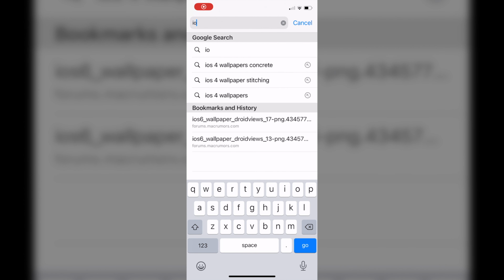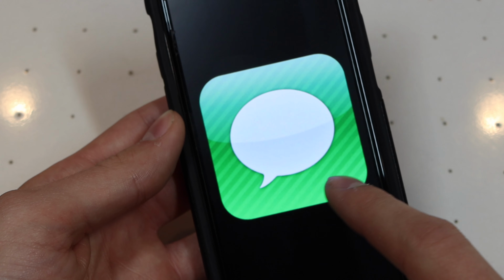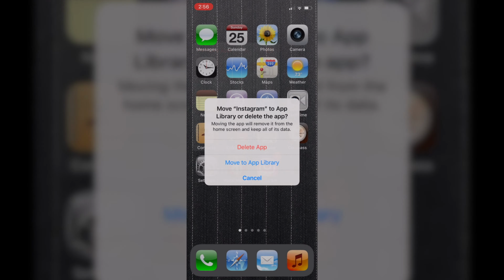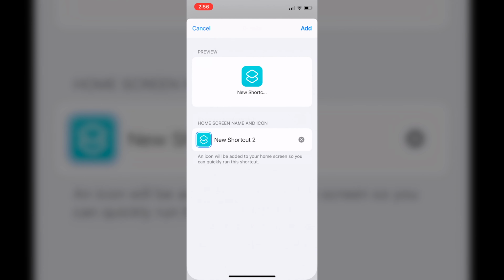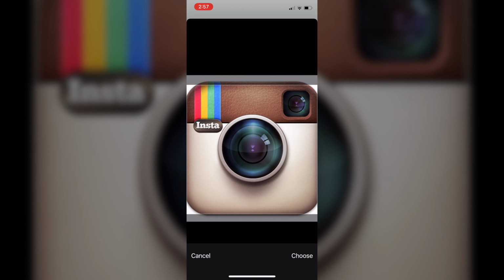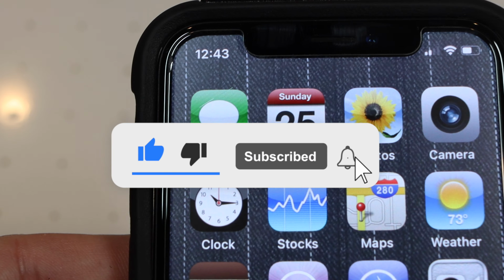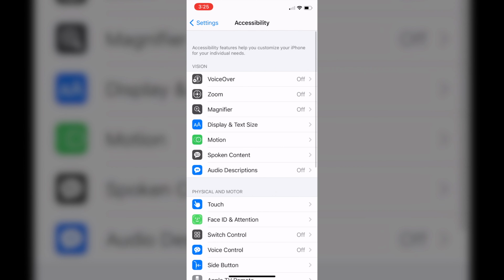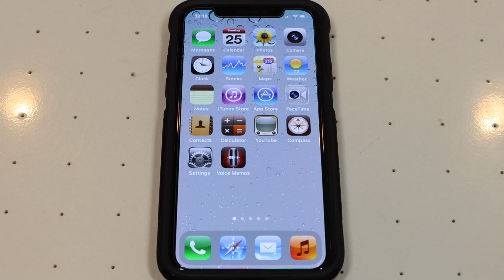How to make iOS 14 look like iOS 4!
***NO JAILBREAK NO HACKING NO CYDIA***

Watch and enjoy my video of how to make your newer iPhone running iOS 14 LOOK like iOS 4! THE NOSTALGIA IS REAL.